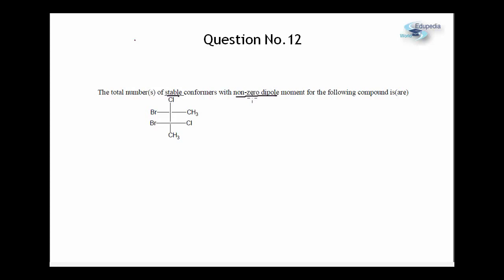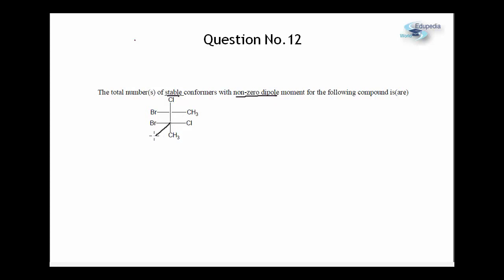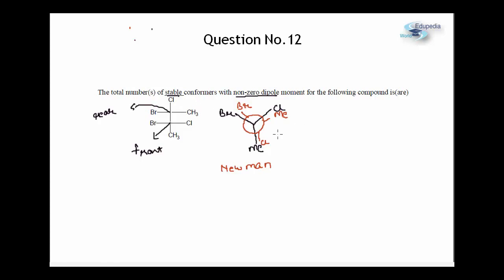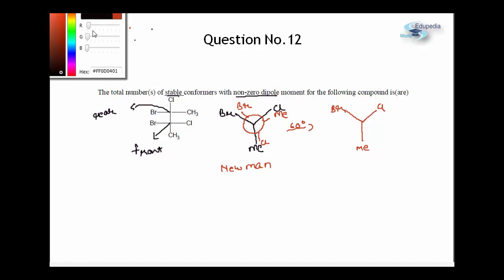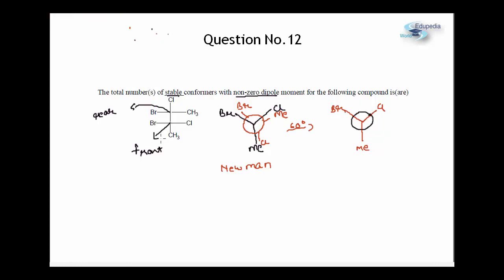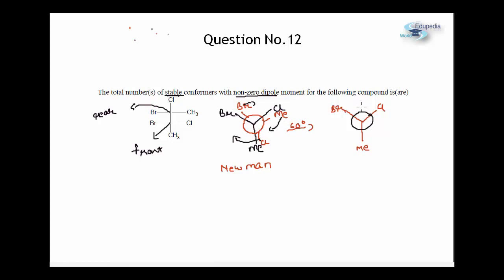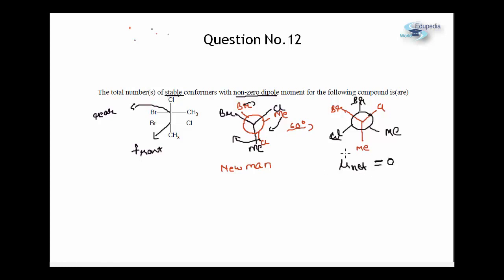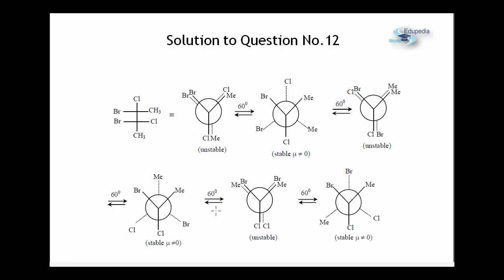IIT JEE Advanced Solutions- Chemistry (2014) / Chemistry (Paper I) / Paper Code 5 / Q 12